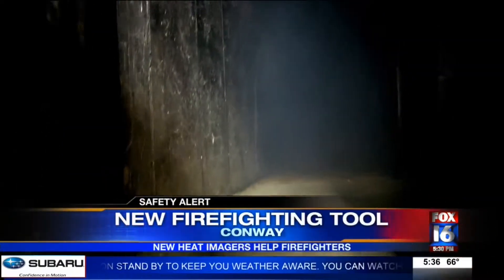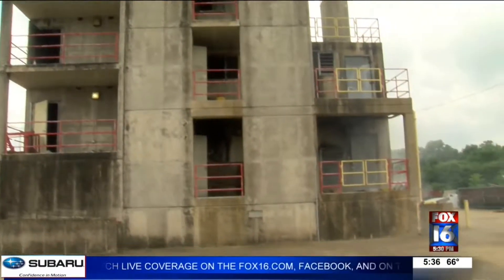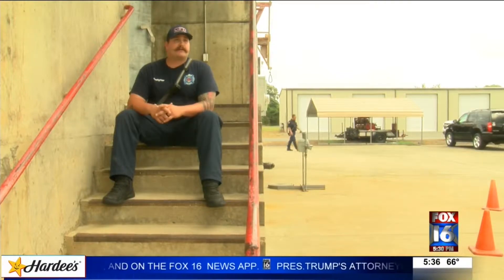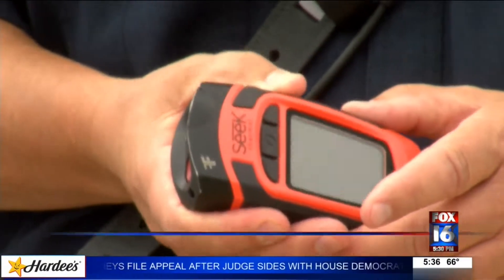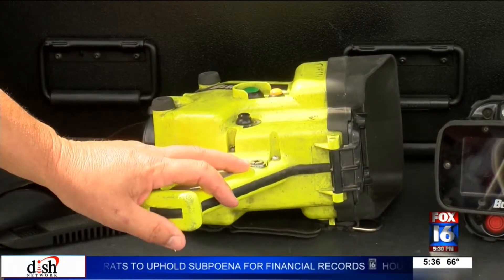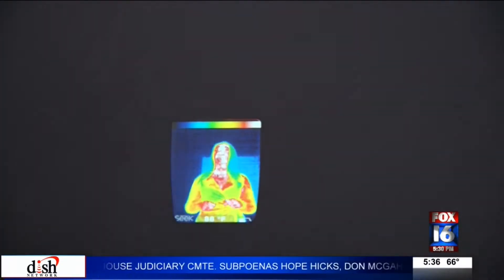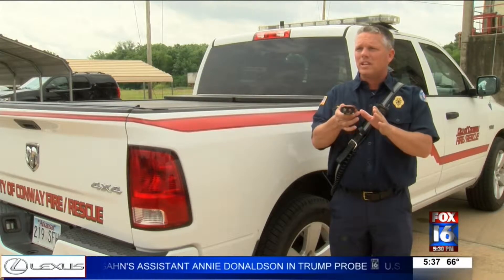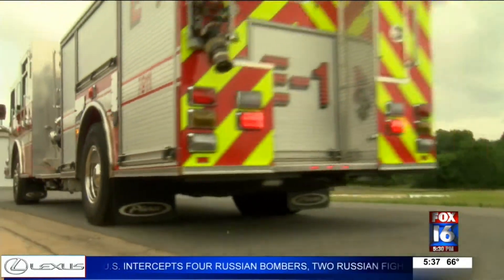New Firefighting Tool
New Firefighting Tool Used in Conway